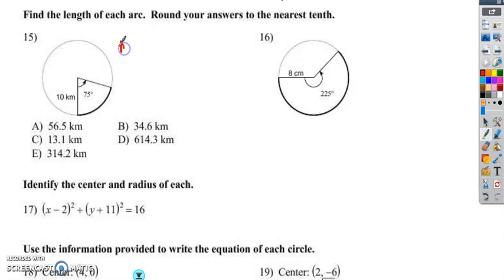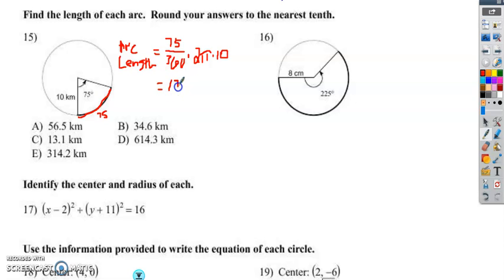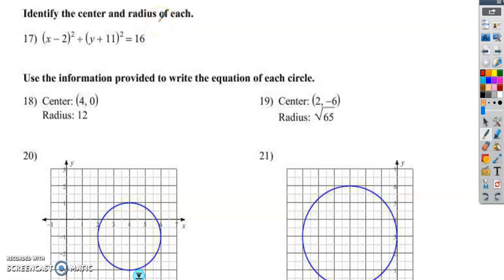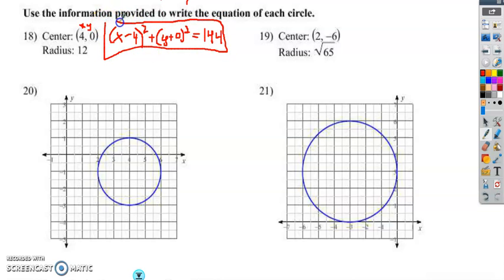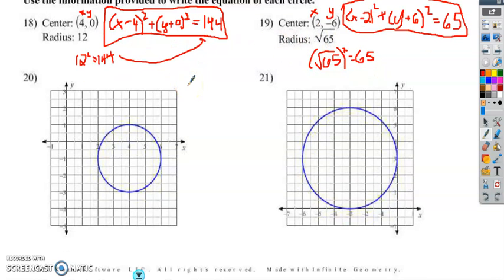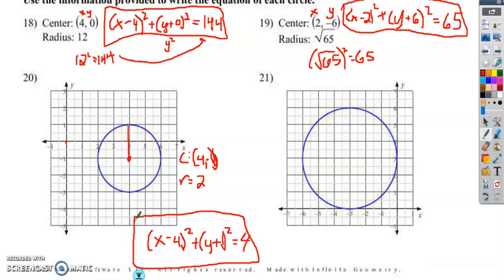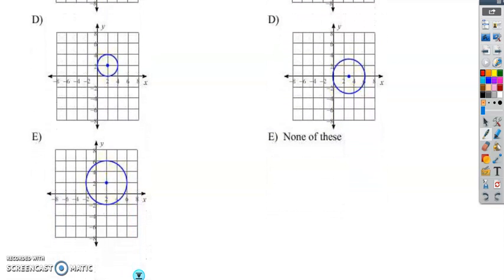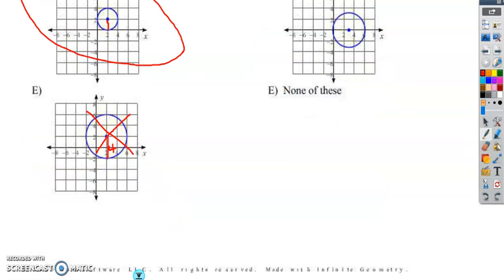Unit 8 Practice Exam Part 3